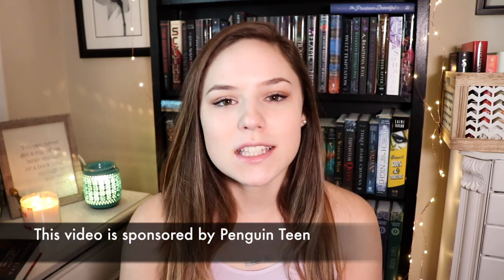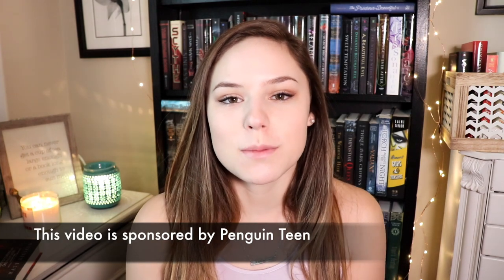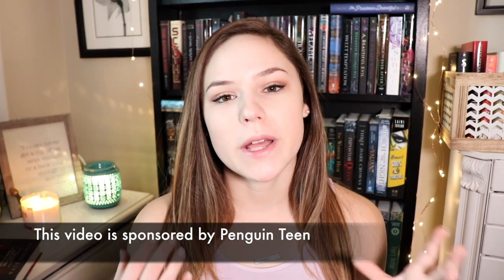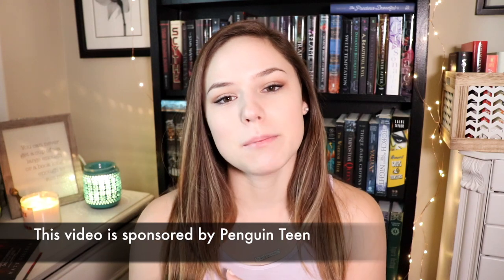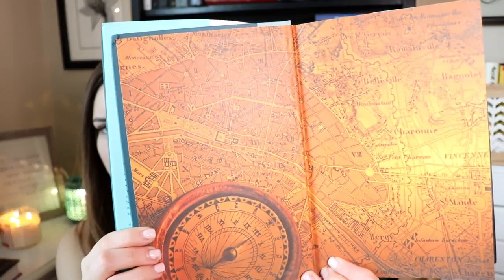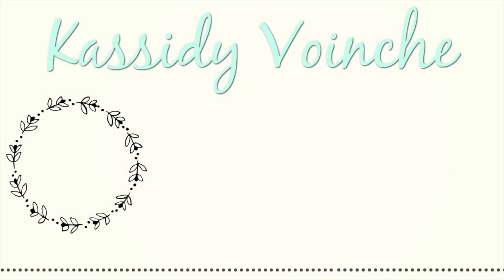Historical Fiction Book Tag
♡ Questions:
1. Why do you like to read historical fiction?
2. What was the first historical fiction book you read?
3. Where do you draw the line for “historical fiction” and contemporary?
4. Have you read a book set in each of these eras? Stack your favorites!
- 1600’s or before
- 1700’s
- 1800’s
- 1920s-30s
- 1940’s-50’s
- 1960’s-1970’s or later
5. What was the last historical fiction book you read?
6. What’s your favorite historical fiction cover?
7. What’s your favorite historical fiction?

// I use Ebates to get easy cash back when I make online purchases. Try it out, and use my link to get $10 when you sign up!

⚬ Book(s) shown in this video may have been sent to me for free from the author or publisher in return for feature and/or review. This in no way affects my opinions expressed.